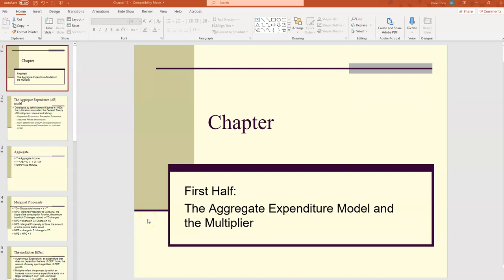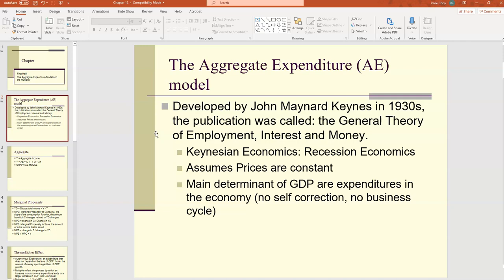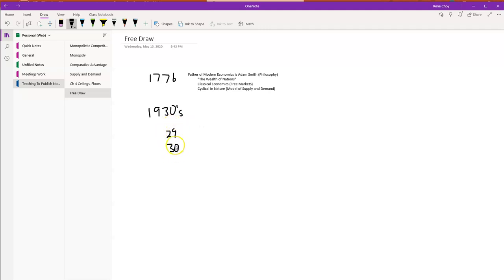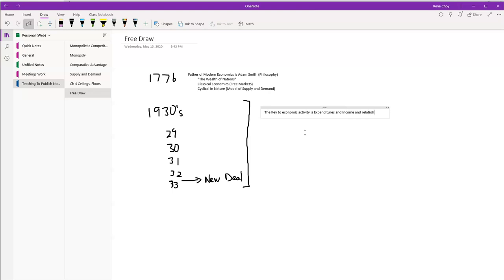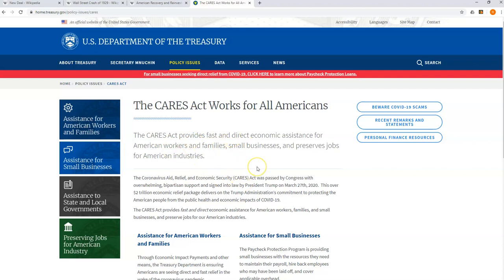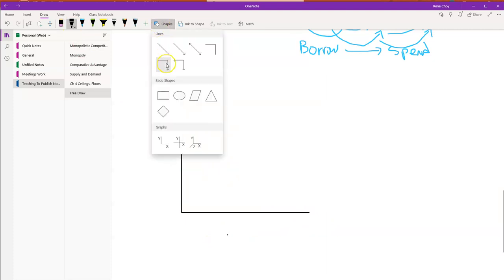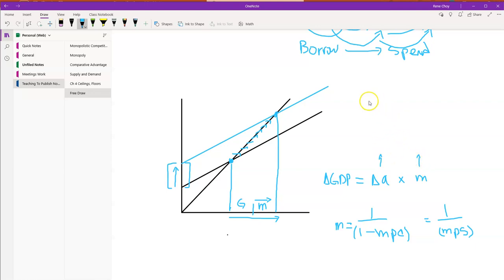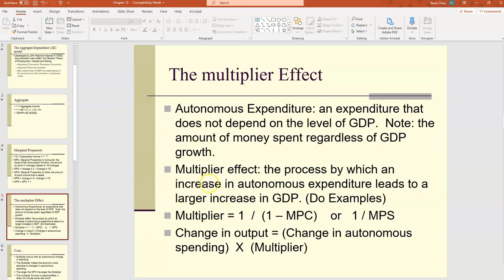12 Aggregate Expenditure Model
This video explains that basics of the Aggregate Expenditure Model. It explains the expenditures multiplier, the difference between classical and keynesian economics, it explains the determinants of GDP.